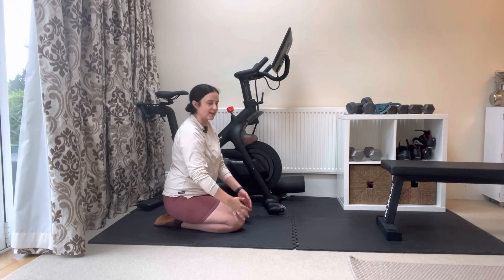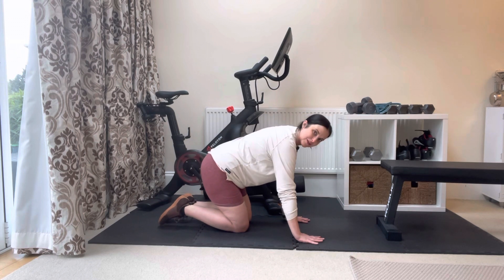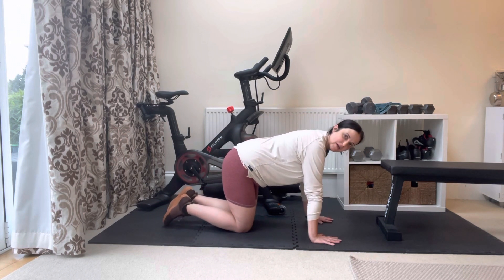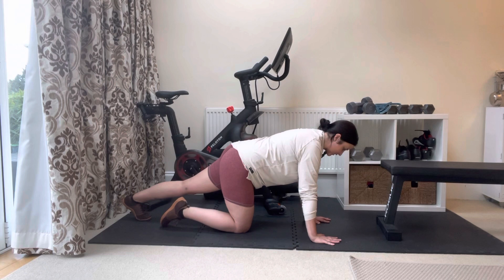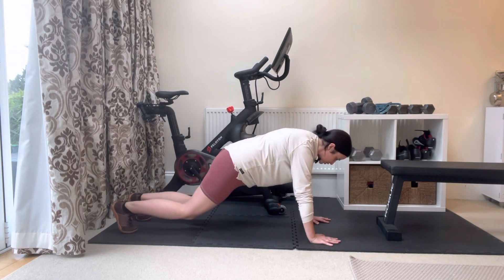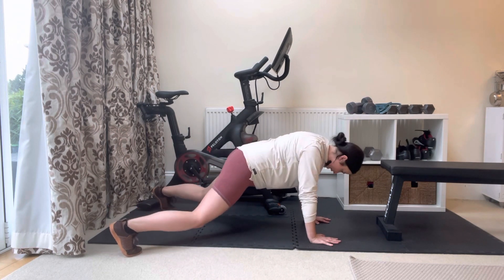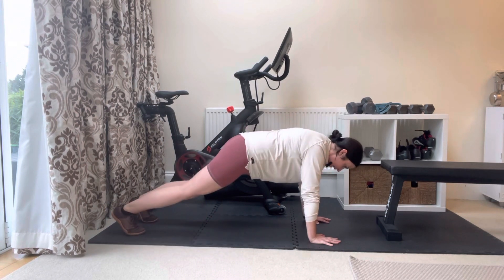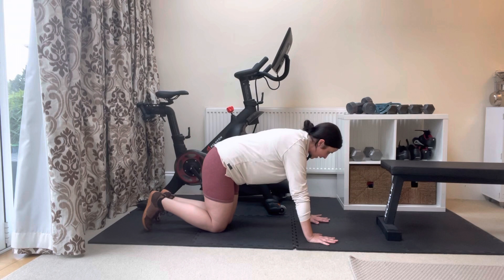Plank Jack hiit exercise